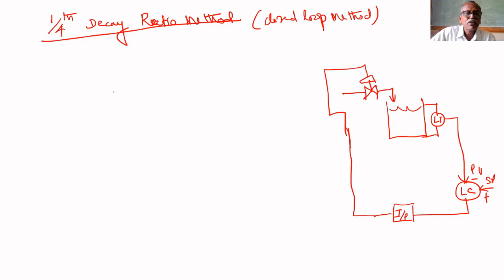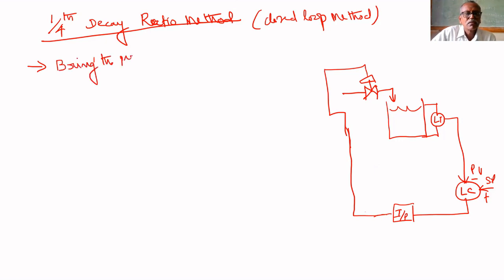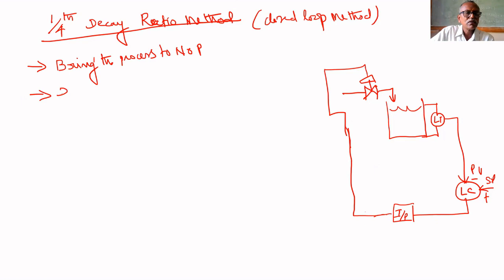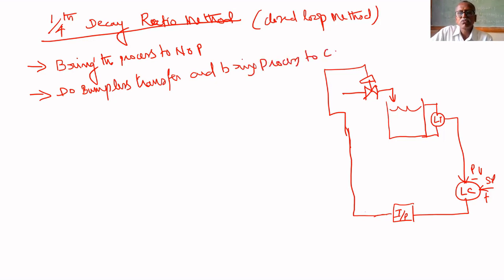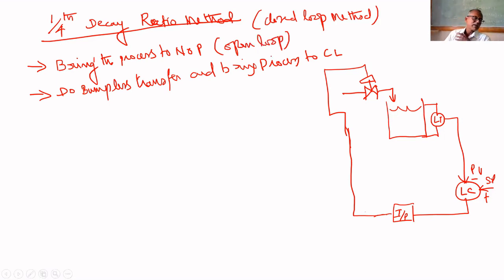Optimum Controller Settings for PID controller: Decay Ratio Method or Damped Oscillation method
Tuning of PID controller